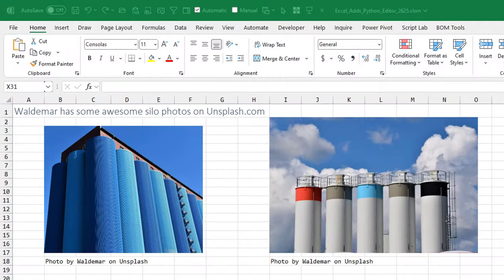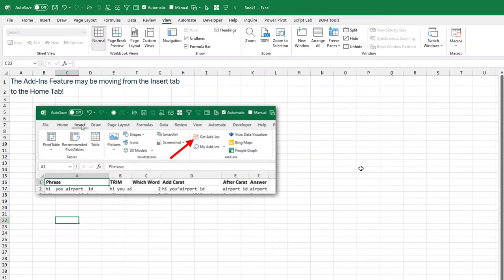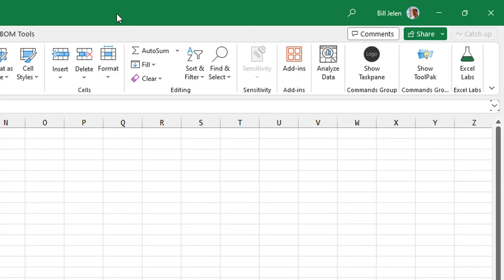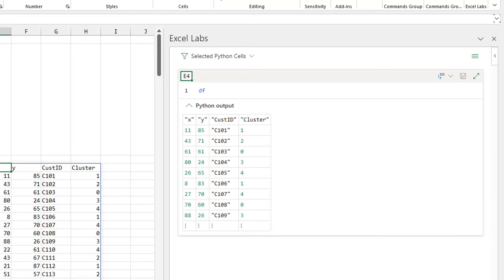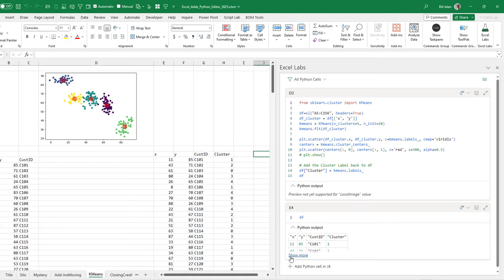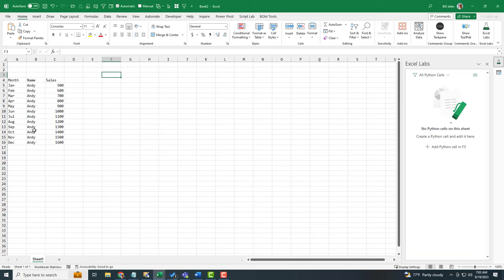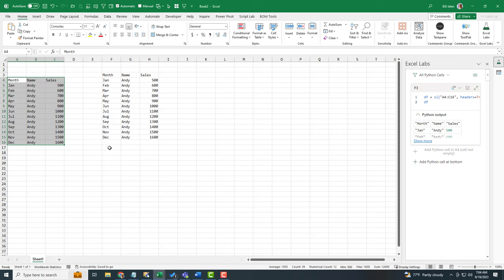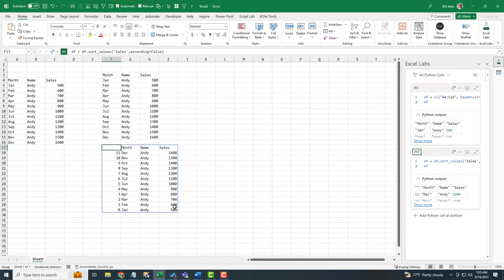Excel Adds Python Editor 27 Days After Python Debuts - Episode 2625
Microsoft Excel Tutorial: Microsoft Labs in Cambridge releases a great Python editor for Excel.

Just 27 days after Python preview appears in Excel, Microsoft has added a dramatically better Python editor.

Welcome to episode 2625 of the MrExcel netcast, where we explore all things Excel. In today's episode, we're diving into the exciting news that Excel has added a Python editor just 27 days after Python's debut in the program. This is a game-changing addition for all Excel users, and we can't wait to show you all the amazing features it has to offer.

But before we get into the details, I want to give a shout out to Waldemar on Unsplash.com. If you're ever in need of silo photos as a metaphor for corporate environments, this guy has some truly beautiful shots. Now, let's get back to the main event - the Python editor in Excel.

There are a few theories as to why the editor was added just 27 days after Python's debut. One possibility is that the editor simply took longer to develop. But another theory is that the team at Excel Labs in Cambridge saw the debut of Python and thought, "We can make this even better." If that's the case, then kudos to them for developing and testing the editor in just 27 days.

To access the Python editor, simply go to the Get Add-Ins option, which can be found on either the Insert or Home tab, depending on your version of Excel. From there, search for Excel Labs and click on the Advanced Formula Environment. If you already have this add-in, you may need to update it to access the Python editor.

Once you have the editor open, you'll notice that it has a similar layout to the formula bar, but with some major improvements. For starters, you can choose to work in either one specific cell or all Python cells in your workbook. The code is also color-coded, making it much easier to read and navigate. And perhaps the most exciting feature - auto-complete is now available when writing Python code in Excel.

But that's not all - the Python editor also has a scratch pad feature, allowing you to save your code in the task pane and come back to it later. You can even switch to manual calculation mode to only run specific Python cells, saving you time and effort. Overall, this is a huge improvement from the Excel Labs team and we can't believe we've been writing Python without it.

Thank you for tuning in to today's episode of the MrExcel netcast.

This new editor in the task pane offers AutoComplete, Intellisense, and automatic code coloring.  Take a walkthrough the editor in today's video.

(0:00) Python Editor Added to Excel
(0:10) Free Silo Photos
(0:20) Theories on backstory
(0:59) Get Add-Ins moving from Insert to Home tab
(1:22) Update Excel Labs add-in twice
(1:49) Open Excel Labs & Python Editor
(2:00) Contrast Formula Bar editor to Python Editor
(2:17) Expand Editor
(2:33) Pane shows preview of data frame
(2:45) Color coded
(3:00) Images won't render in editor
(3:10) Adding a new Python cell
(3:24) AutoComplete
(3:45) Choose Python object or Excel values
(3:56) Easier to use XL function in formula bar than python editor
(4:50) Sorting in Python
(5:40) Scratchpad without committing the code
(6:03) In Manual Calculation mode, only one cell calculates when committing code
(6:34) Wrap-up